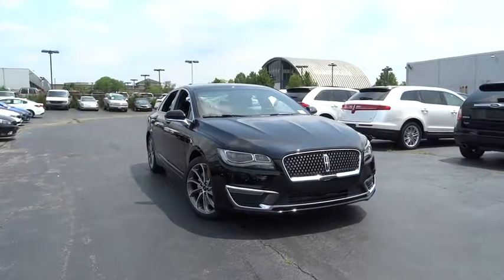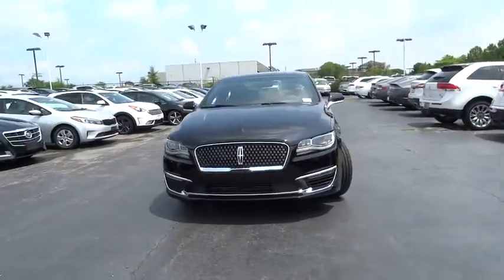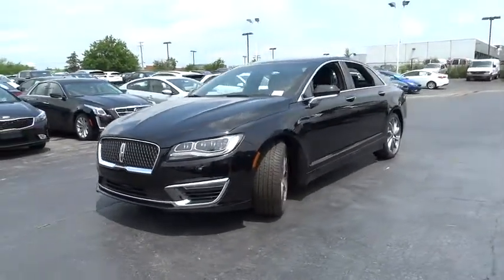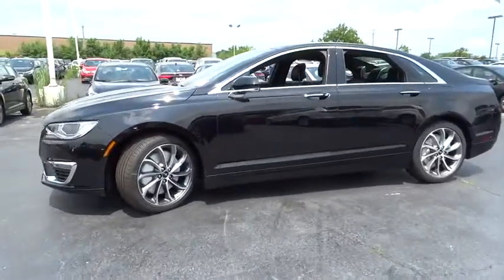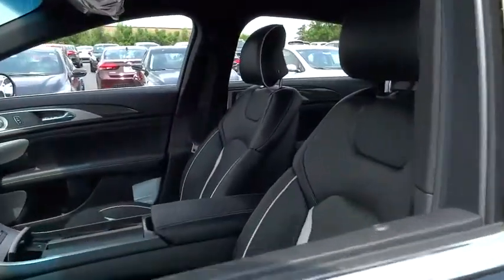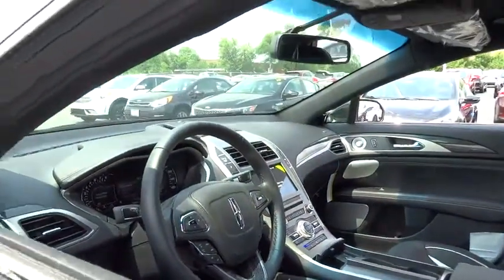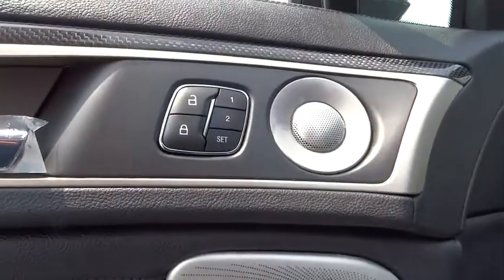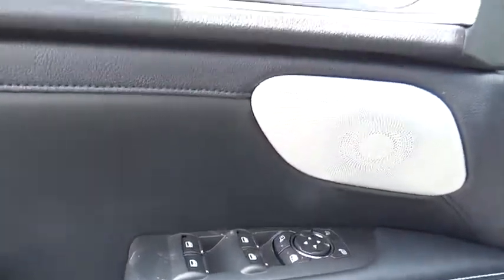2017 Lincoln MKZ Schaumburg, Arlington Heights, Palatine, Northbrook, Barrington, IL L1118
2017 Lincoln MKZ
Schaumburg Lincoln: Servicing Schaumburg, Illinois near Arlington Heights, Palatine, Northbrook, and Barrington, IL

Schaumburg Lincoln
1200 E. Golf Rd

2017 4D Sedan Lincoln MKZ AWD 3.0L GTDI V6 Reserve 6-Speed Automatic with Select-Shift Diamond Black MetallicbrBob Rohrman Schaumburg Lincoln Schaumburg Lincoln is the premier Lincoln dealer in Schaumburg IL. Also serving Chicago, IL and Suburbs.